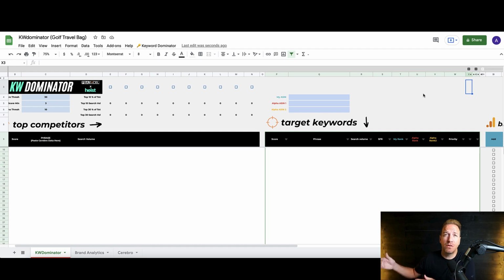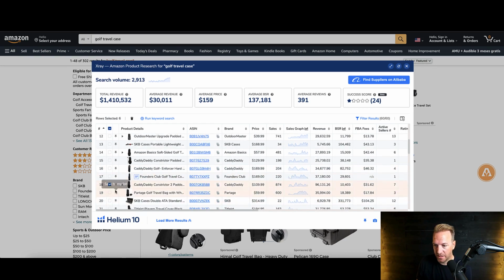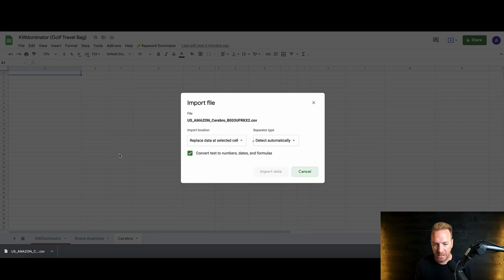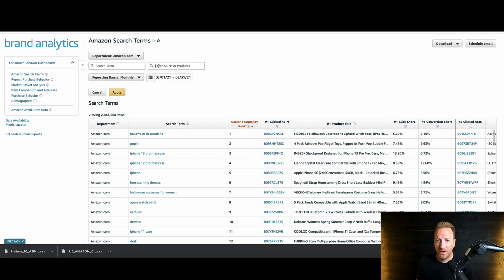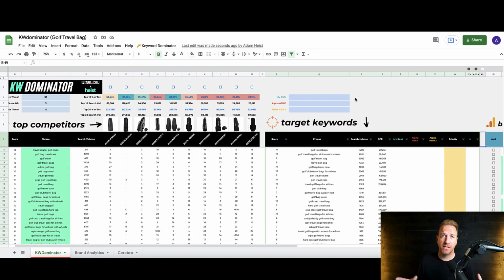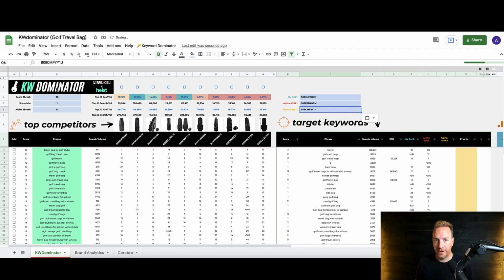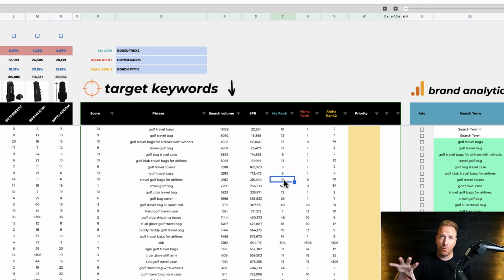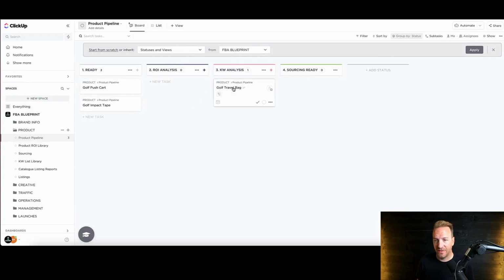2 4 6 KW Market Share Analysis